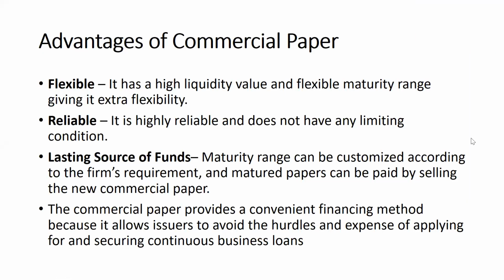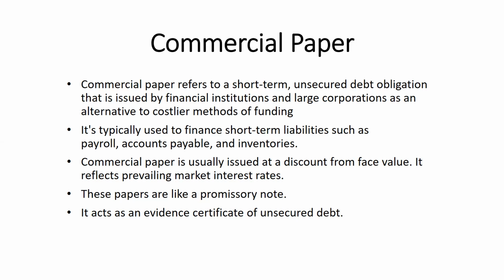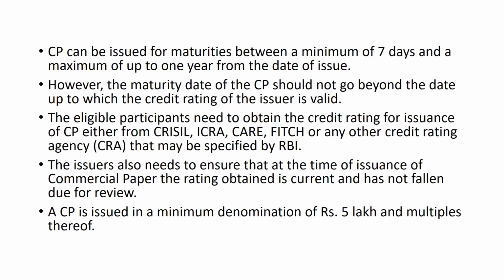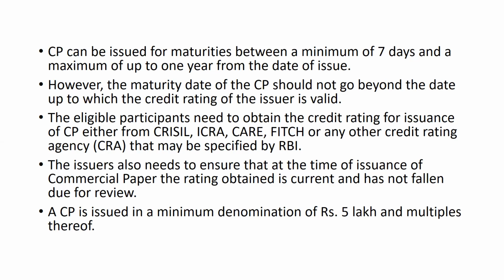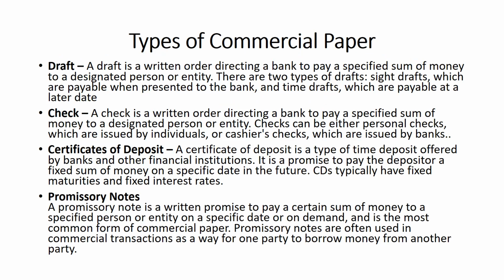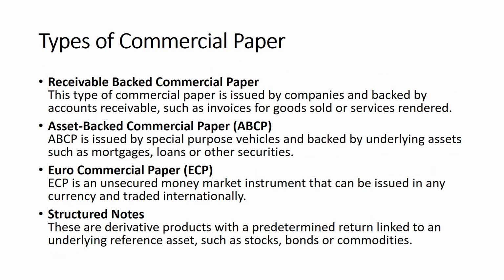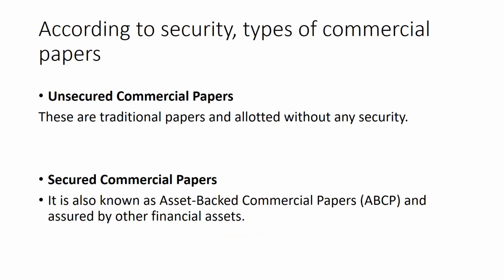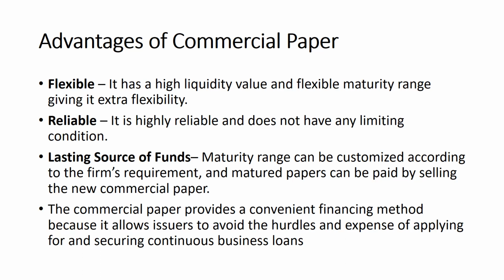Commercial Paper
video contains
1.Commercial Paper introduction
2.features of Commercial Paper
3.Types of Commercial Paper
4.Benefits of investing in commercial Paper